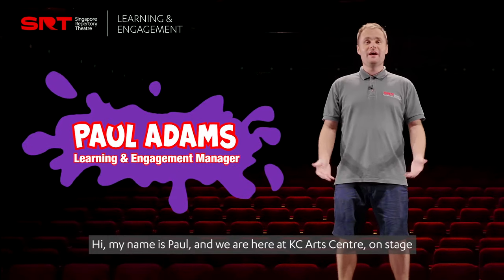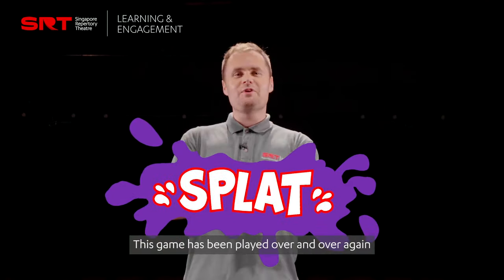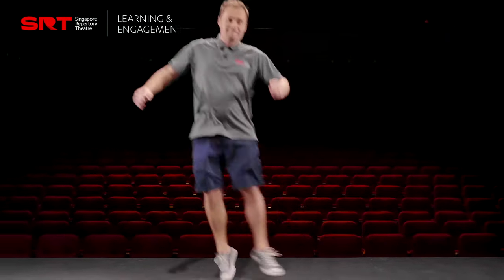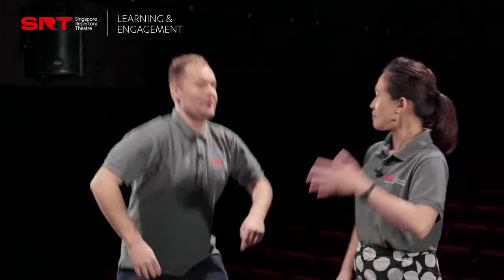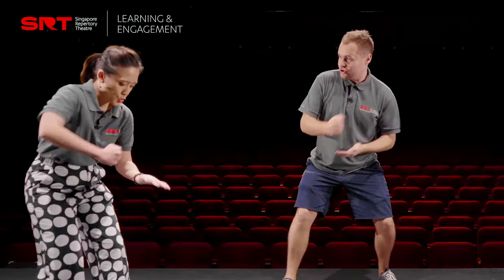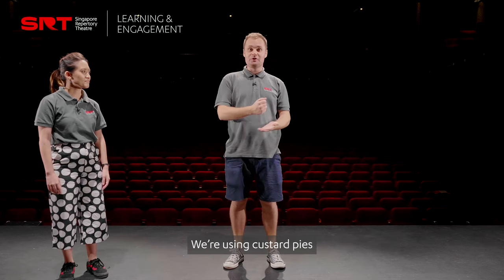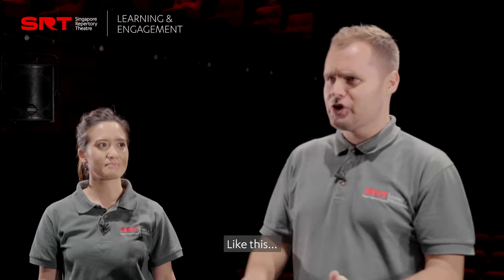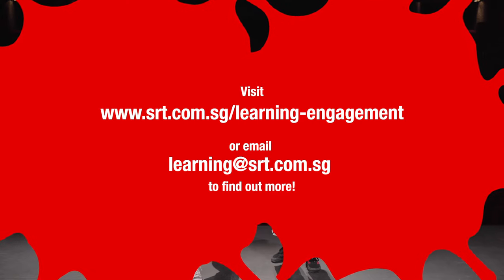Drama Game for Kids: Splat!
Try out this ice-breaker, it’s a great energizer to start off a session as it warms-up the voice and body. It's also a whole lot of fun! Find out how you can modify the game and add your own twist to it.

Suitable for ages 7 and up
Recommended group size: 6 and more